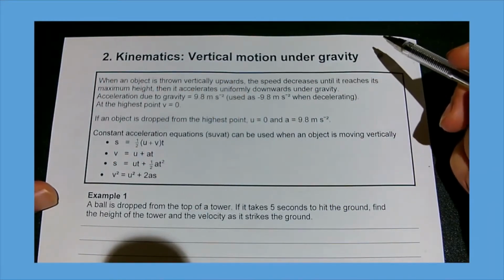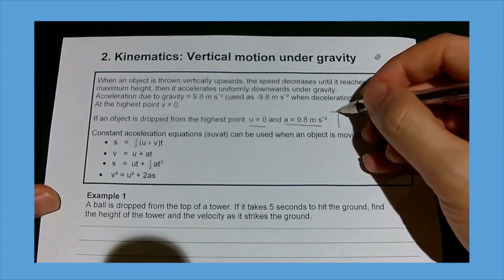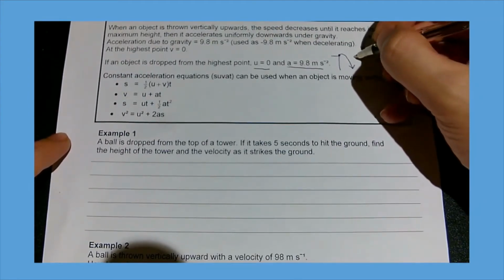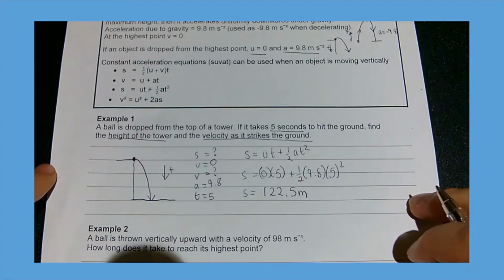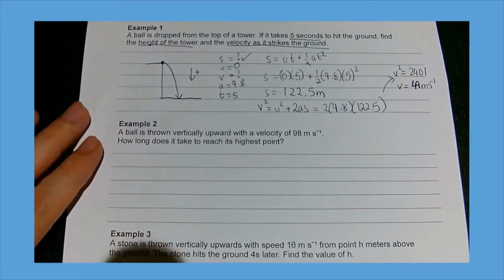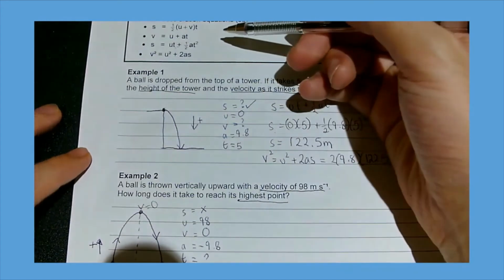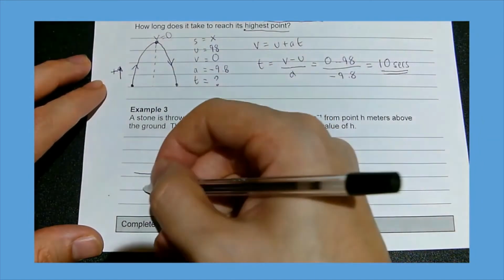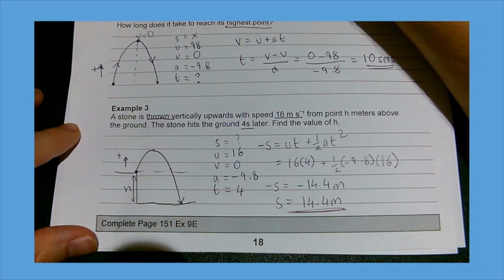Kinematics- Vertical Motion under Gravity